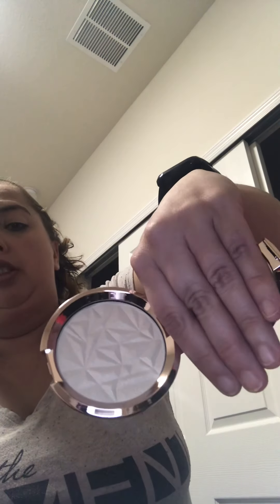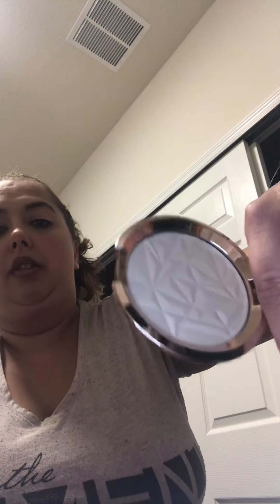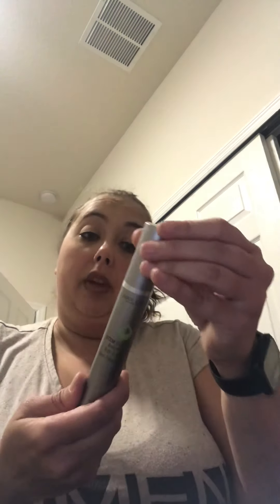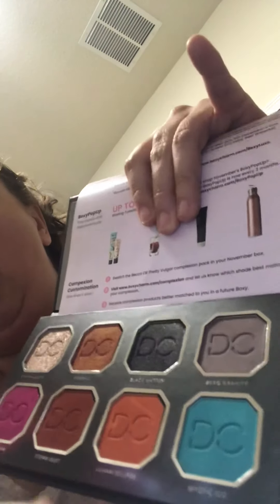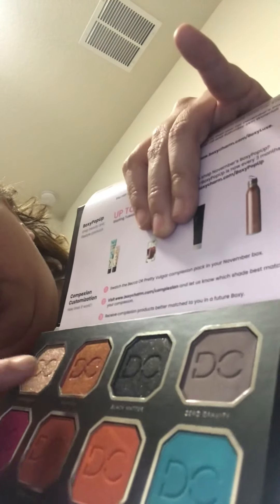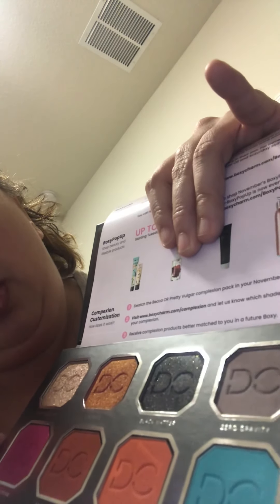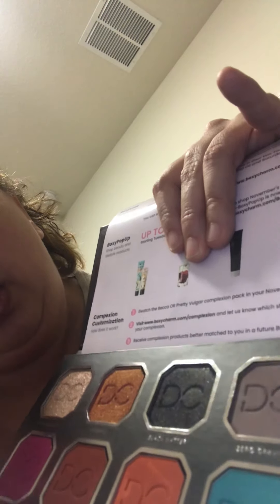Boxycharm Nov 2019 Unboxing // Variation 1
Boxycharm Nov 2019 unboxing
I got variation #1, which one did you get?
This variation is a total of $170 which is a deal for $25!!